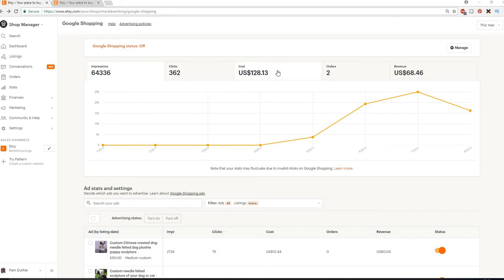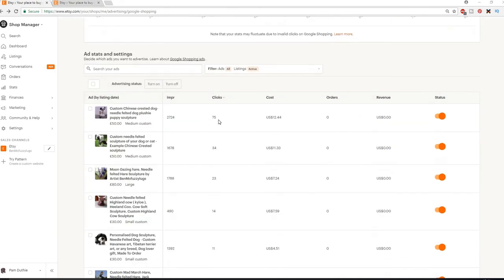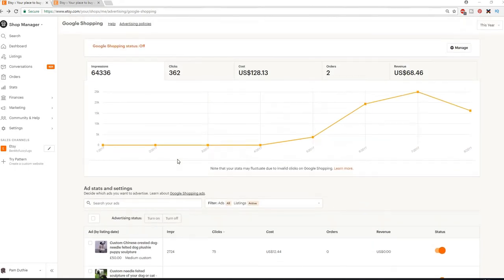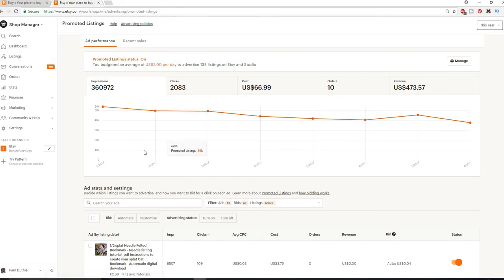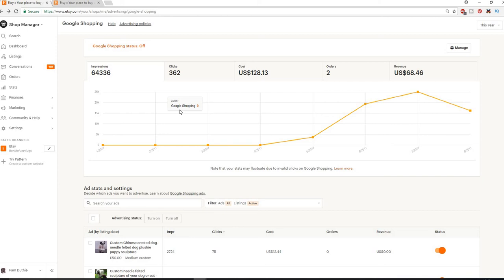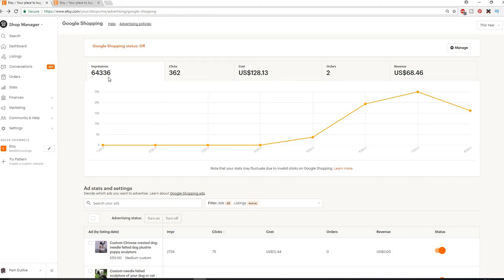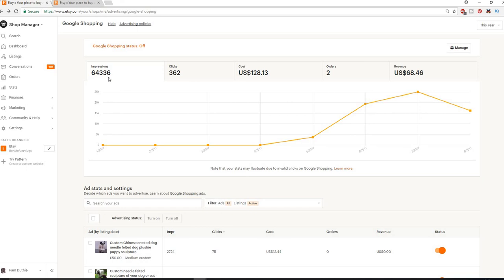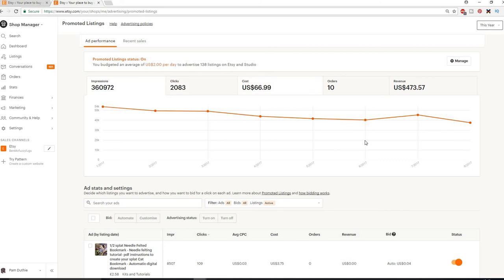Etsy Promoted listings v Google shopping adverts. Which is the best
Today in my Etsy Tips video (tips and trips for the small etsy seller)  I compare Etsy Promoted listings to google shopping adverts to see which one is best.
If you havent already check out my promoted listings video where I go indepth into promoted listings